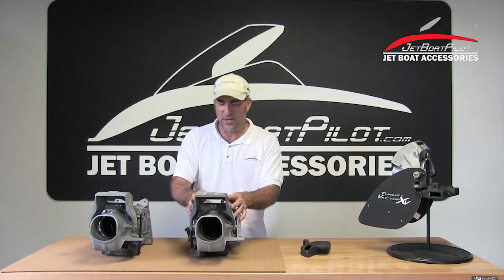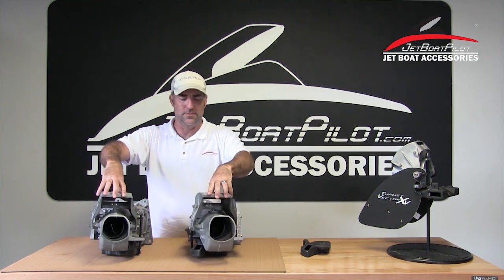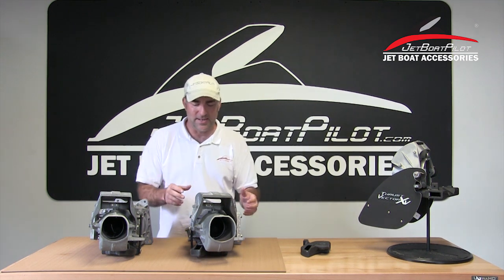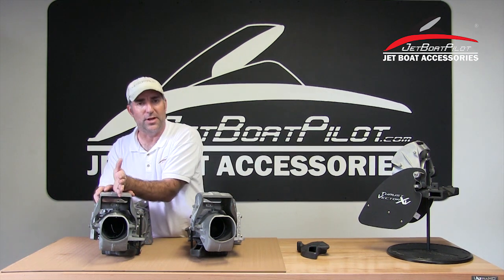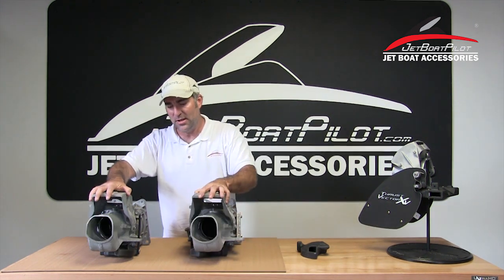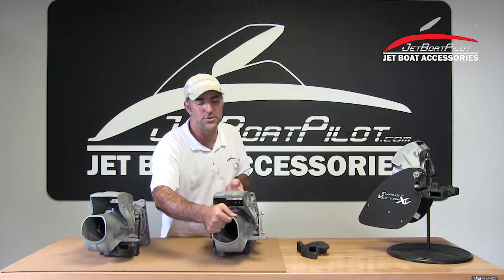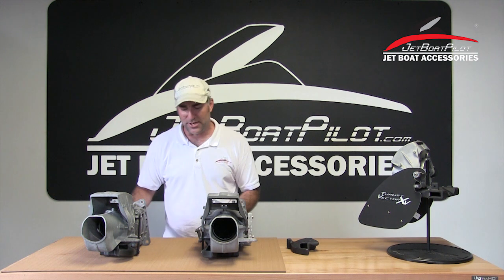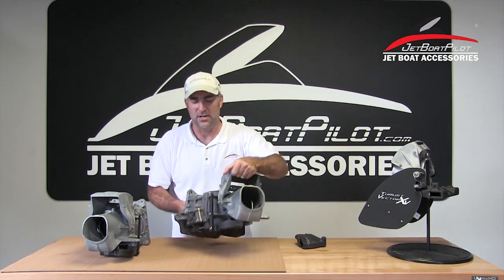JetBoatPilot Twin Engine Lateral Thruster Detailed Presentation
This video was produced to give you more details on how the Twin Engine Lateral Thruster works and is installed on your twin engine Yamaha Jet Boat.